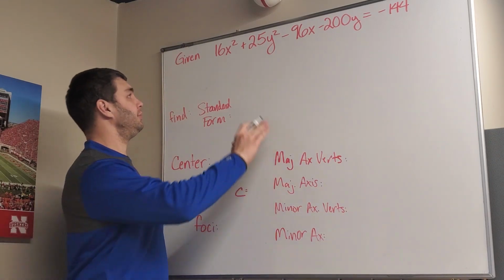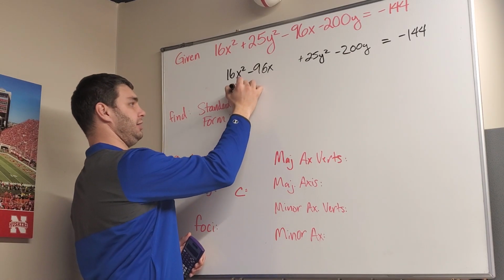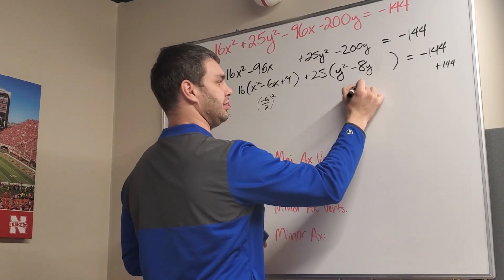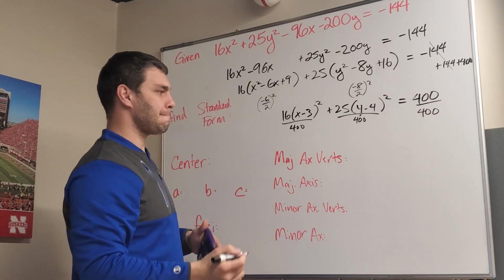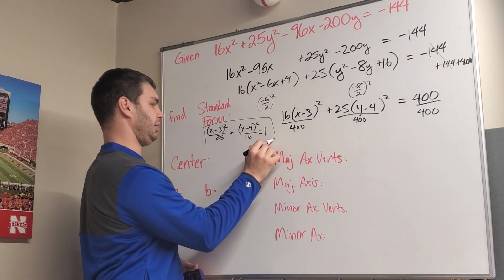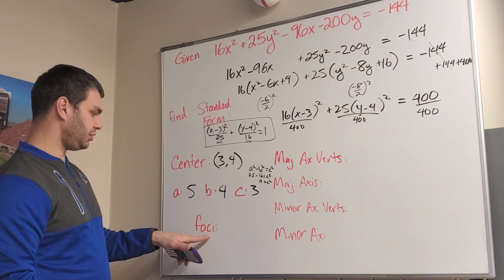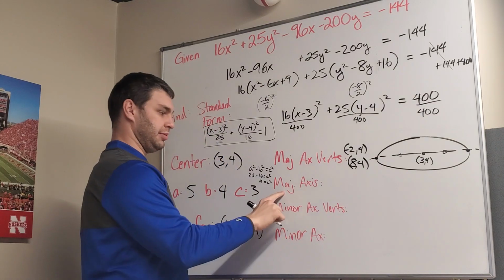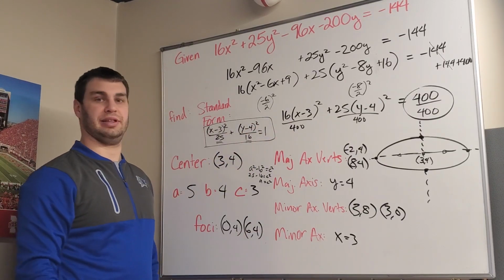Find All parts of Ellipse - Complete the Square